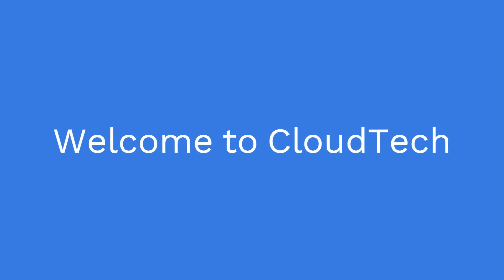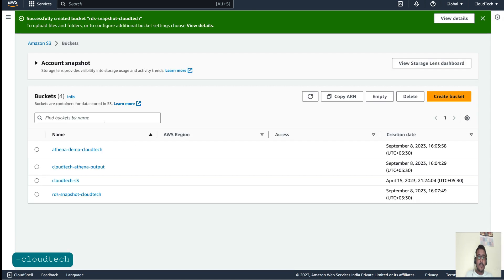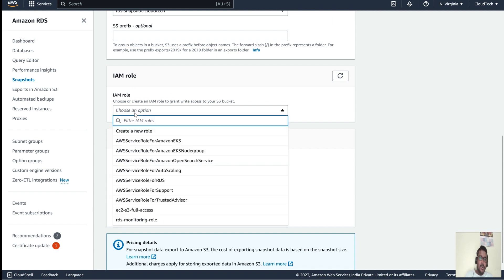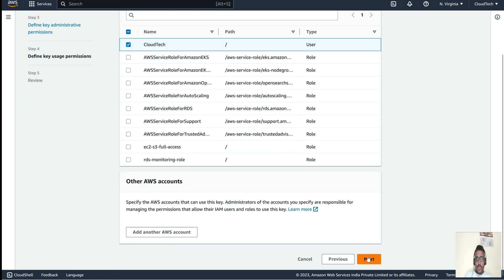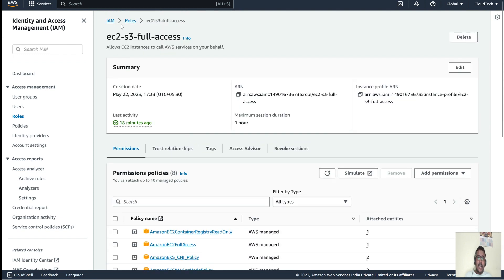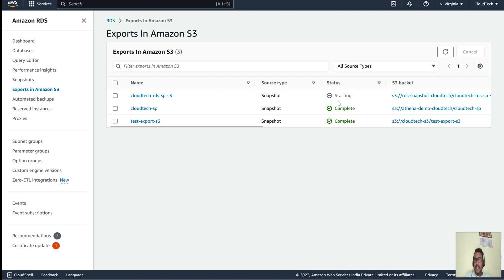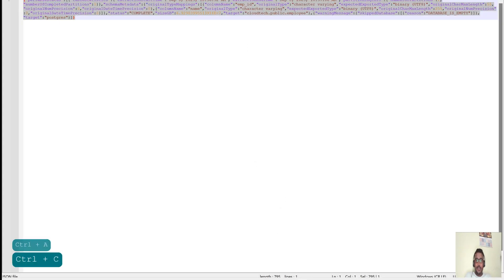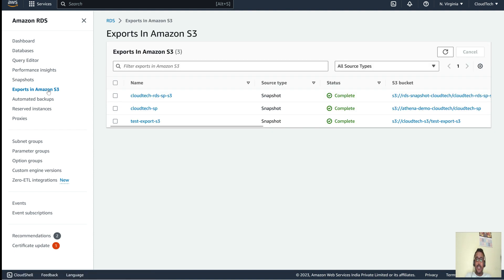Amazon RDS snapshot Export to AWS S3 bucket | 2023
Amazon RDS snapshot Export to AWS S3 bucket | Amazon RDS snapshot export to S3 | rds snapshot to S3 | AWS rds export snapshot to s3
aws rds backup and restore
aws rds snapshot
aws easy explanation
AWS DevOps tutorial for beginners
aws s3 tutorial
Exporting DB snapshot data to Amazon S3
How do I restore data from the Amazon RDS database
How to move Amazon RDS snapshot to AWS  S3 bucket.

In this video, you will learn how to create RDS snapshots & that snapshots how to export them in s3.
For export to the S3 bucket, we need to create an appropriate IAM role otherwise it will through an exception. Will show you how to create IAM for export snapshots in the S3 bucket.